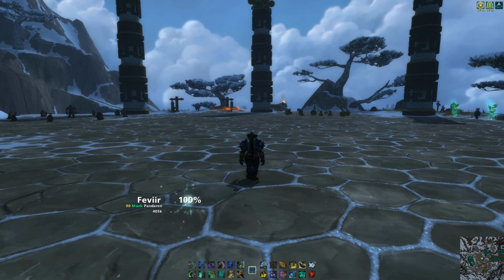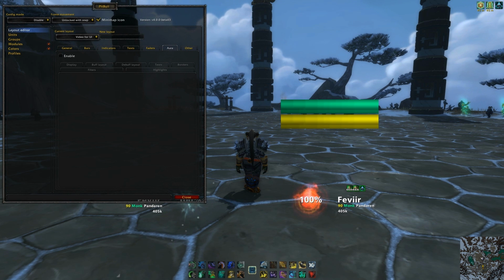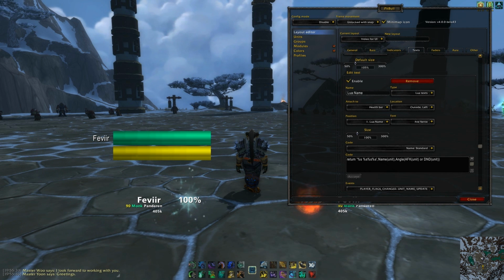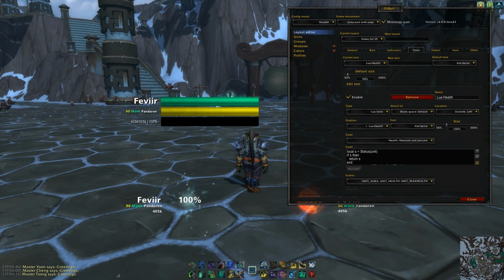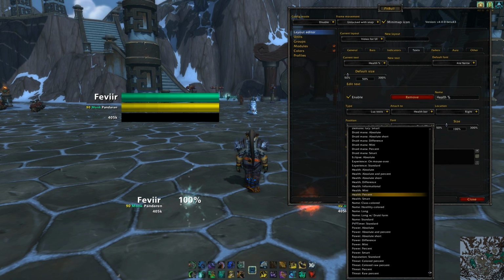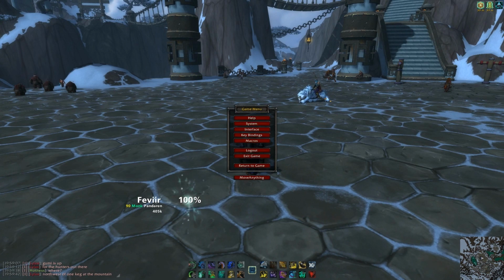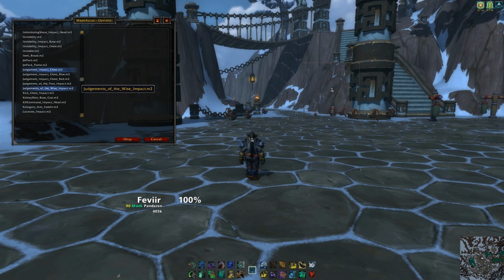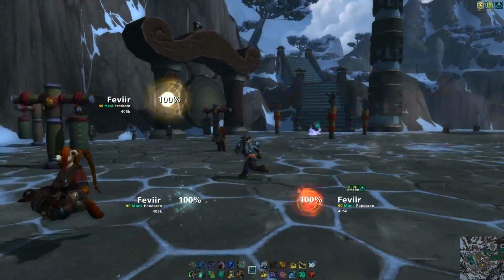My WOW UI | Cool Pitbull & Weak Aura UI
This video shows you how I acheived my minimalist approach to my personl UI.  Using both pitbull for the unit frames and weak auras for the graphics I was able to create something unique and looks awesome.  Pitbull is probably my favorite WoW ui addon followed very closely by weak araus and great UI addon for WoW, together they really are the best WoW UI addons.

Hopefully I explain how to acheive the results of my UI clearly and concisely- but if I don't feel free to message me personally or through the comments and I will try to help you out!

If you have a cool UI you'd like to show, upload it to IMGUR or Youtube and let me know the link so I can take a look ;)

Thanks!